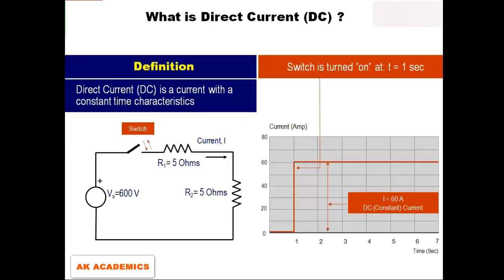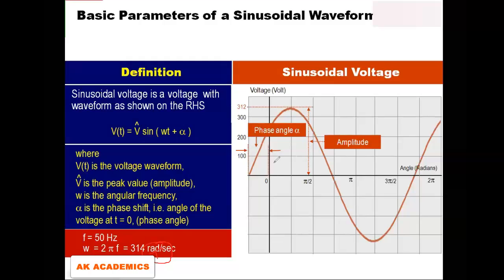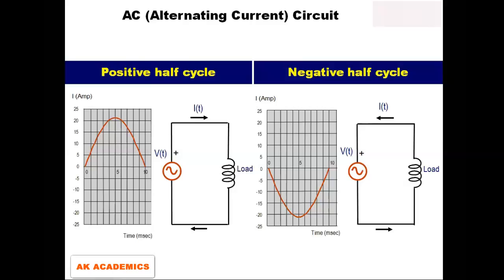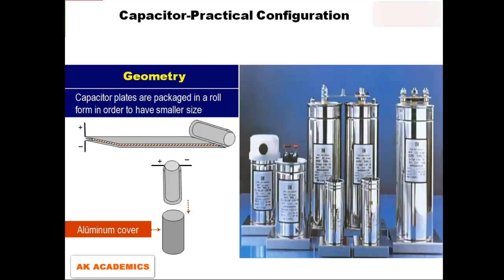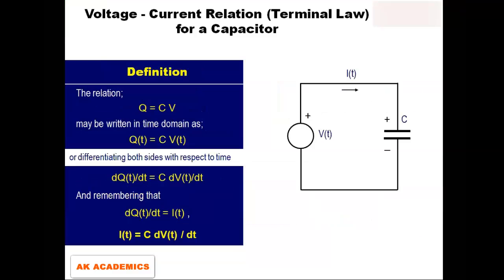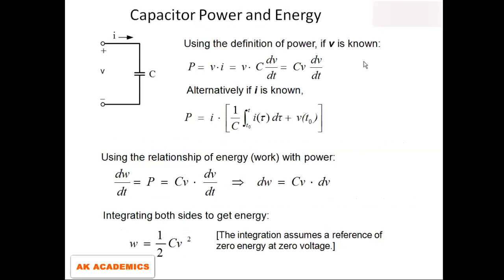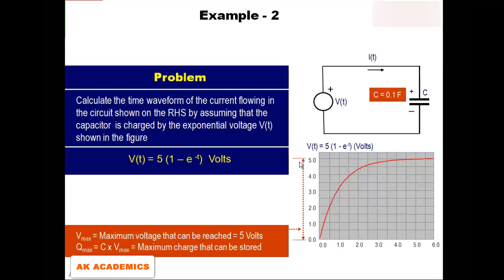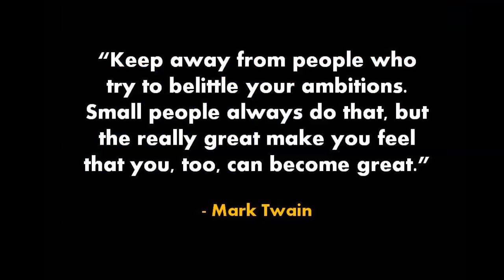Energy Storage Elements 1